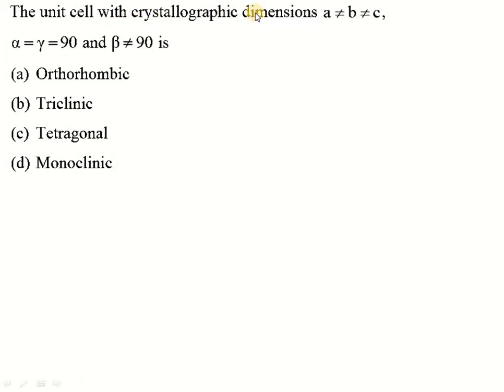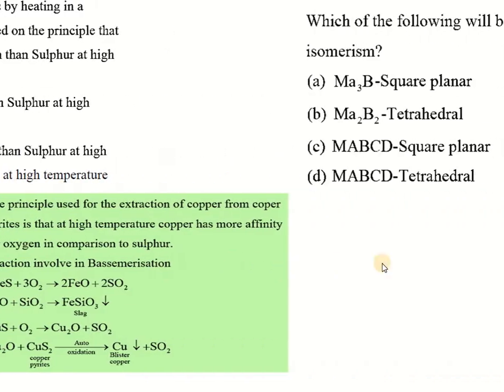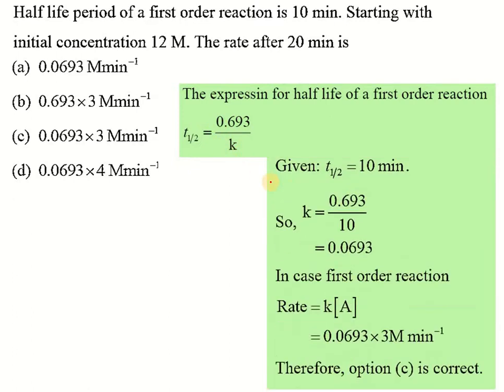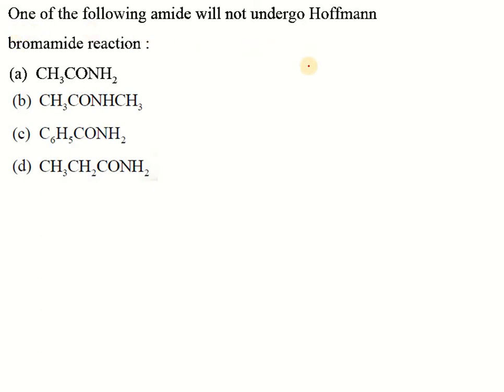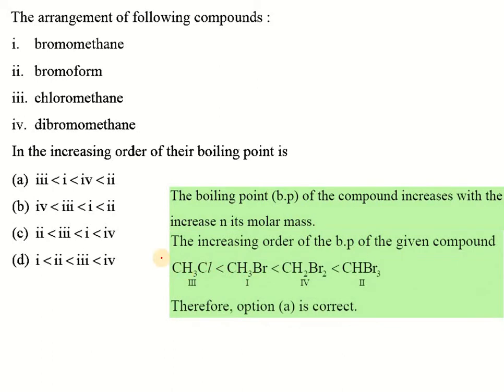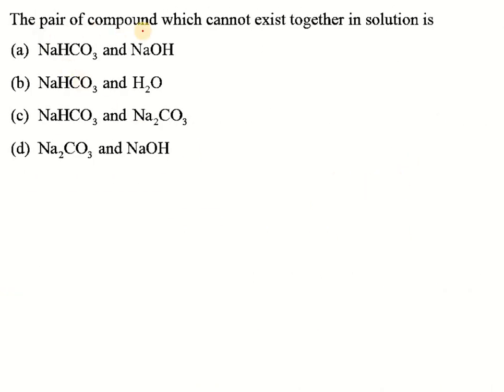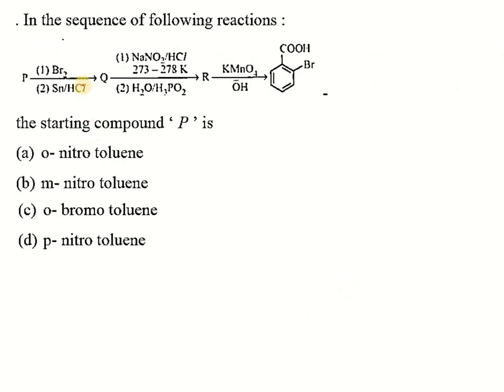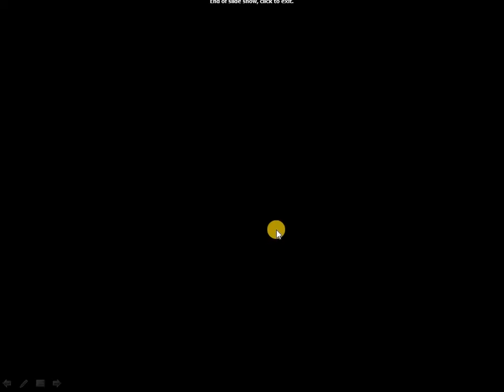K-CET POWER SHOW-3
KARNATAKA CET CHEMISTRY MCQ RAPID REVISION TEST FROM PREVIOUS MODEL EXAM DISCUSSED IN THIS SESSION